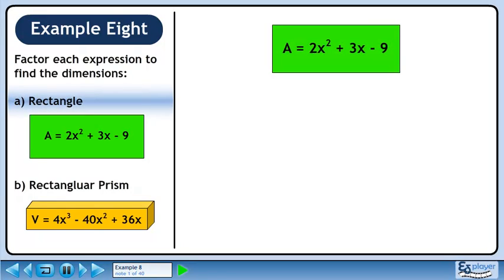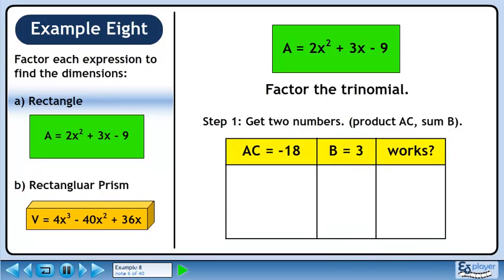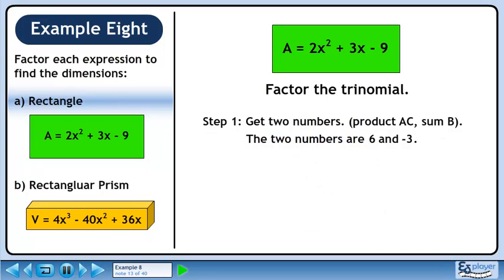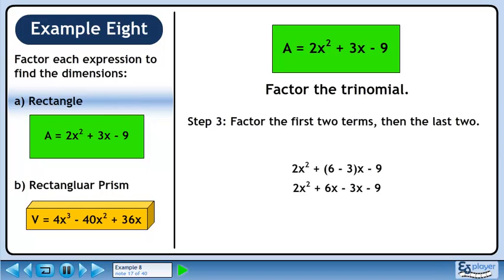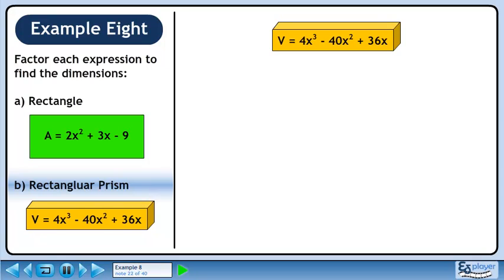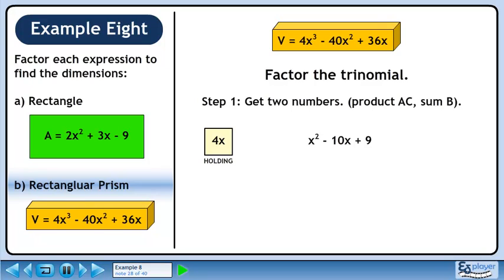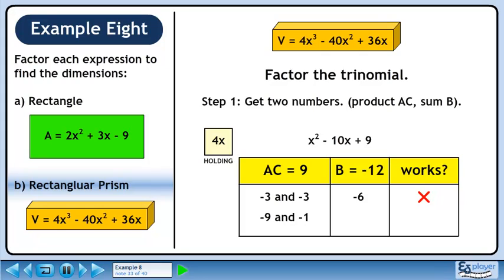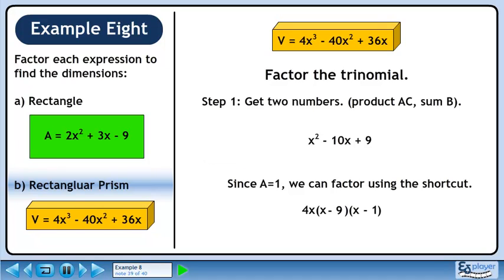Factoring Trinomials Example 8